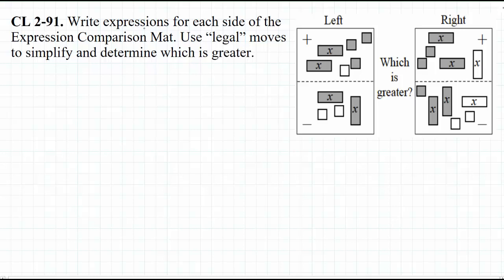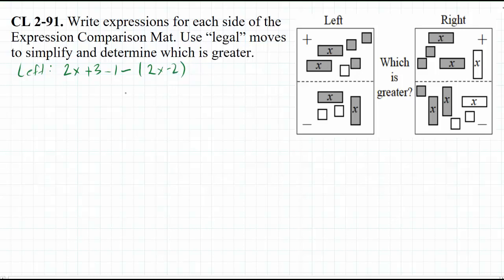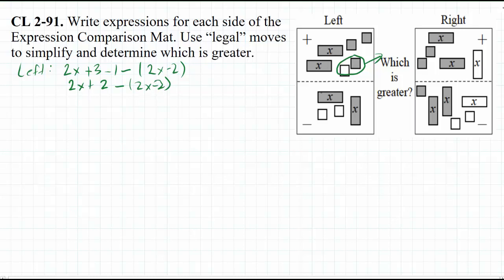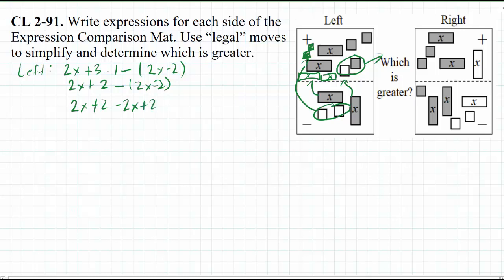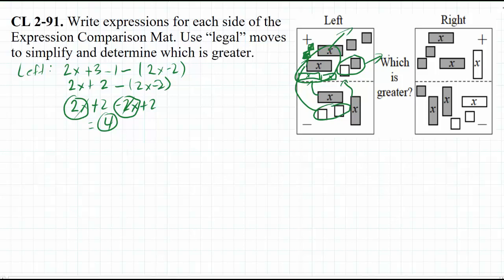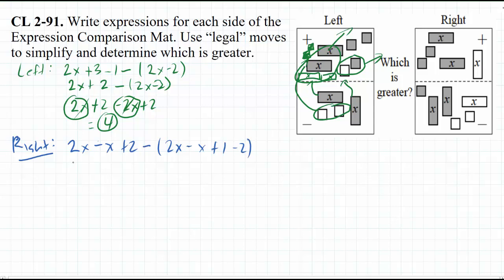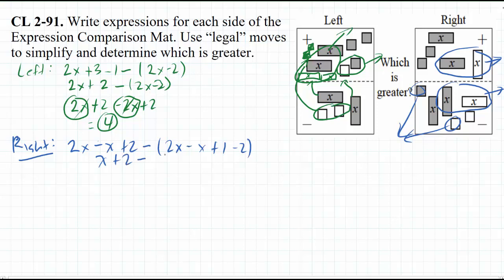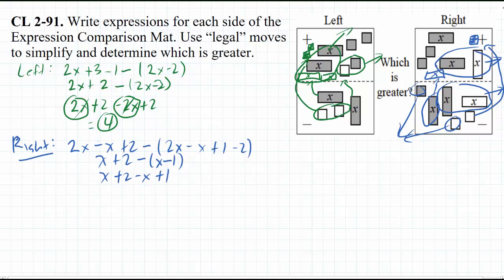8th Grade CPM 2-91